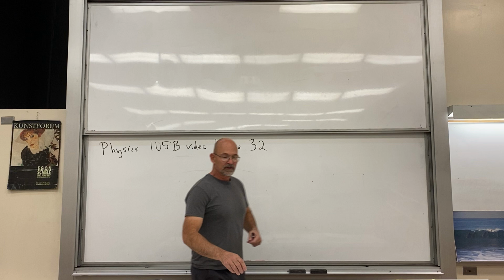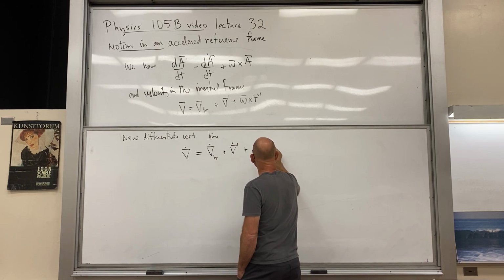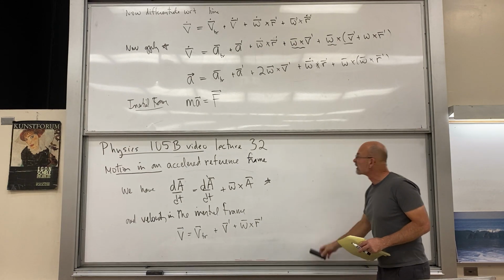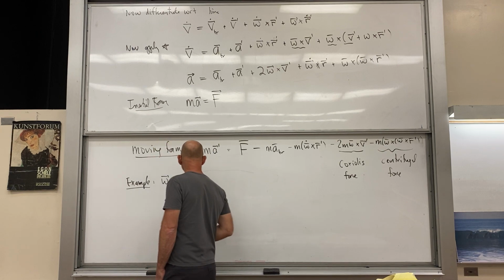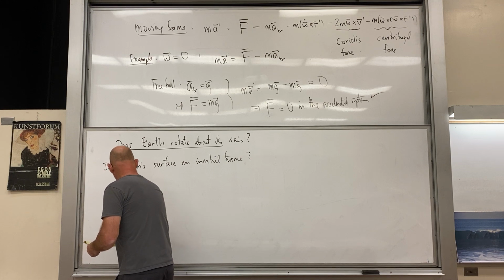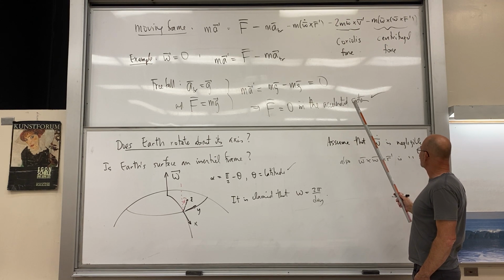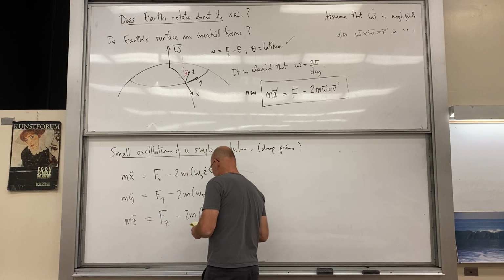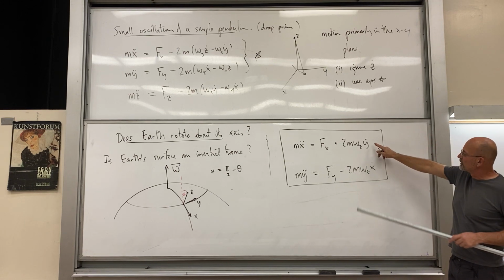physics 105B fall 2020 video lecture 32